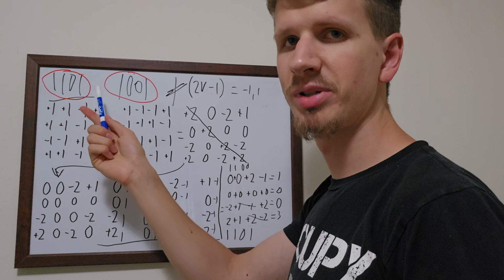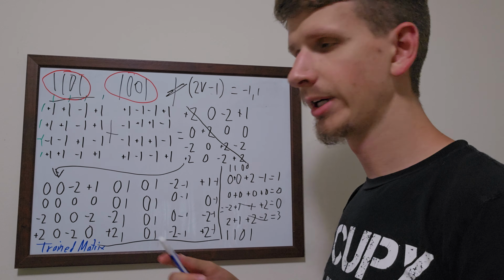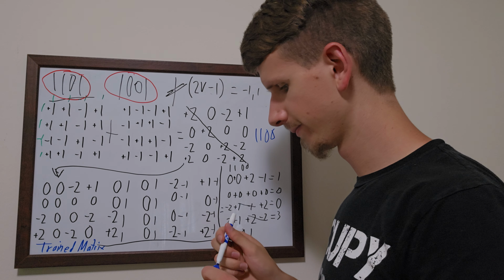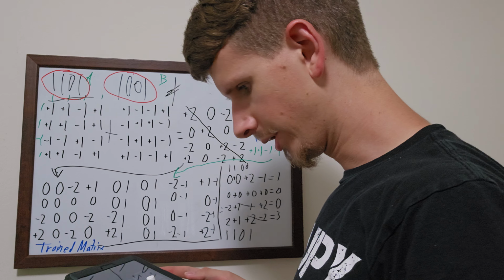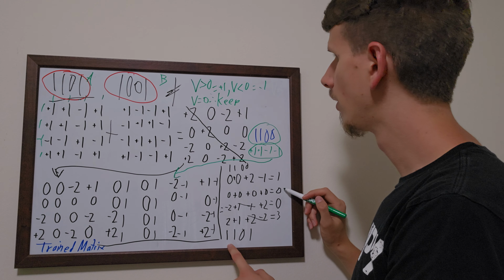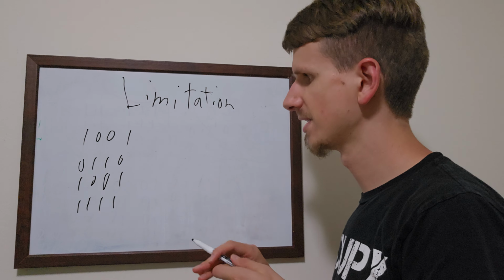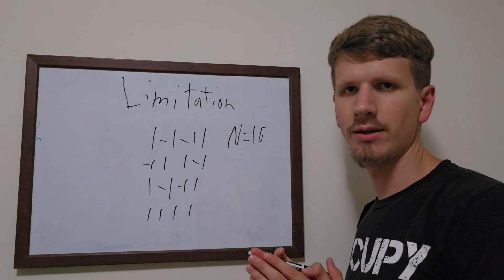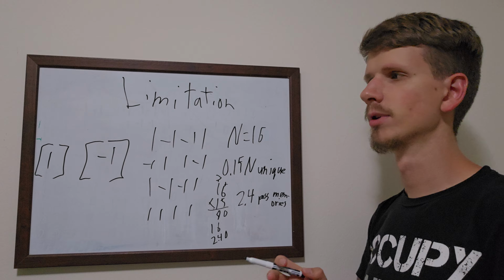Hopfield Neural Networks (1982)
0:00 MLP Model
9:00 Applications
10:20 Limitations of MLP